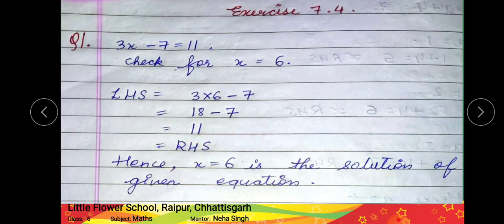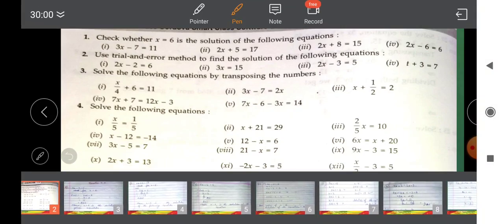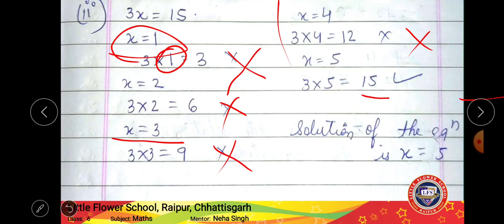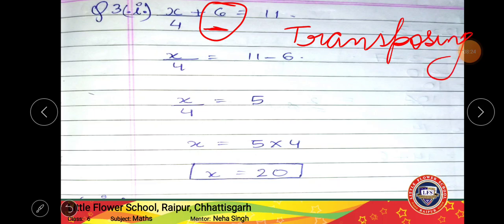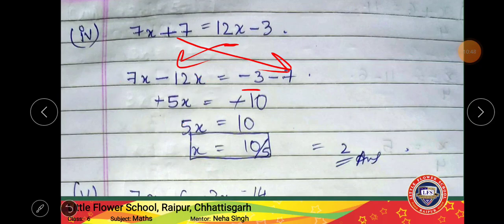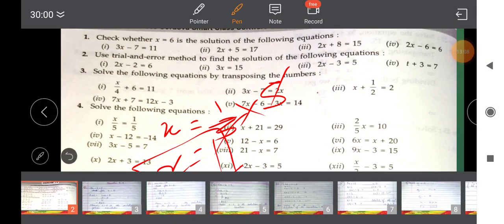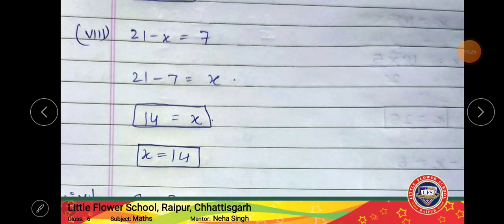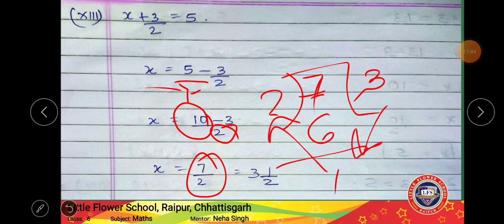Chapter 7 exercise 7.4